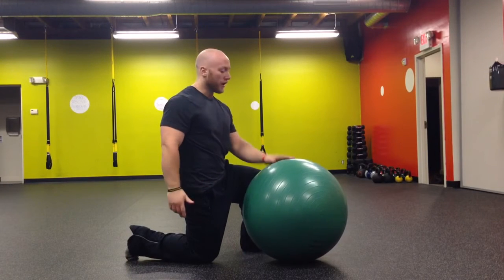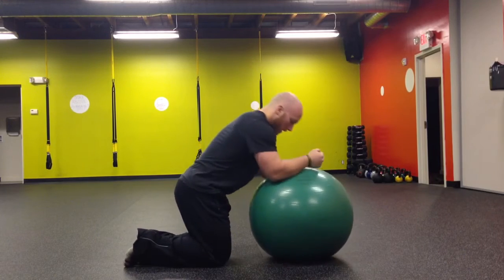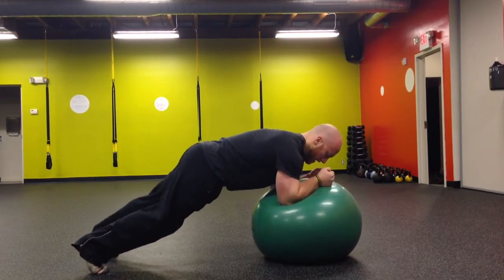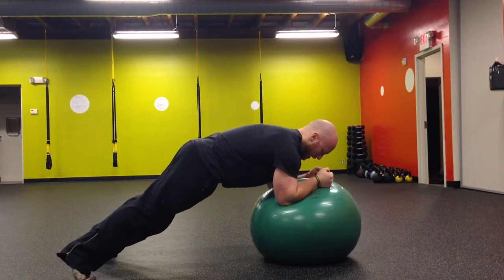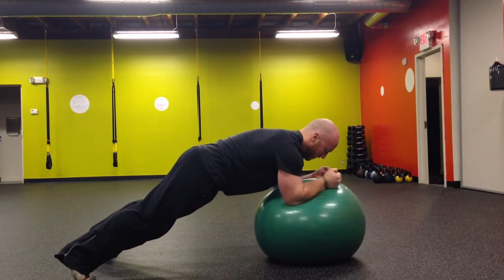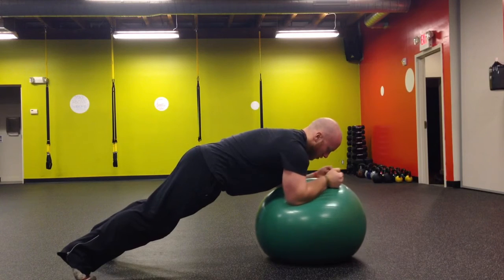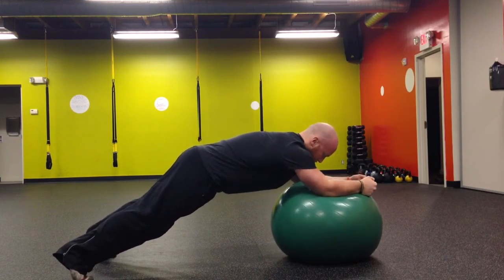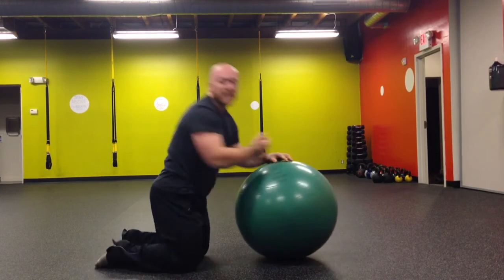Bonvecstrength.com - Stability Ball Body Saw